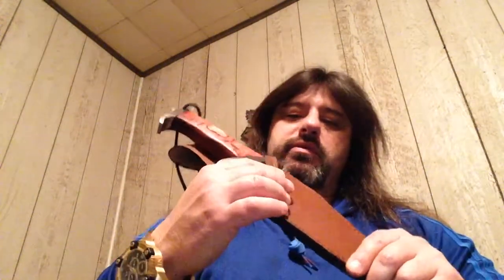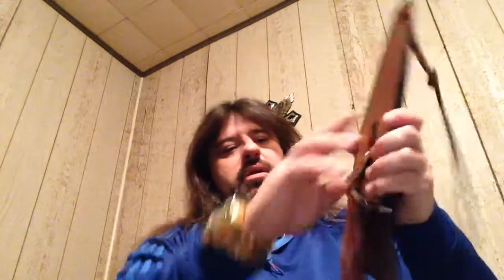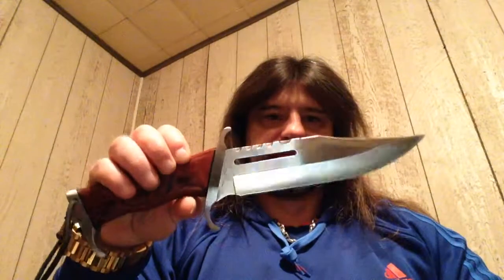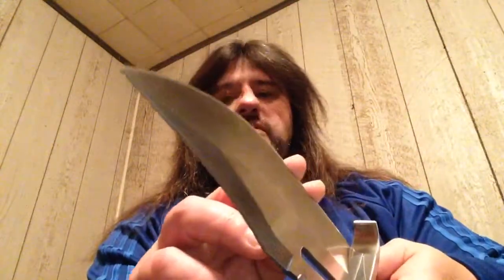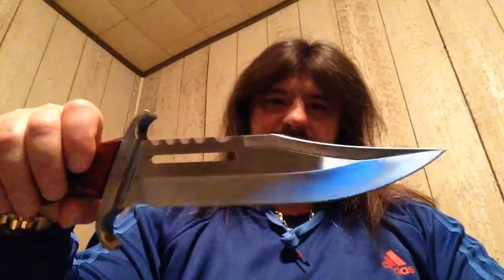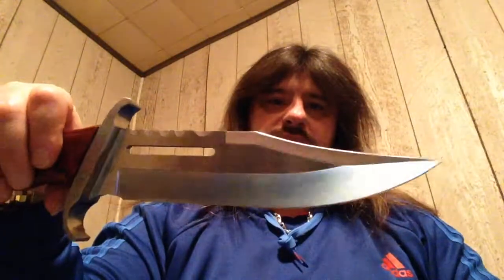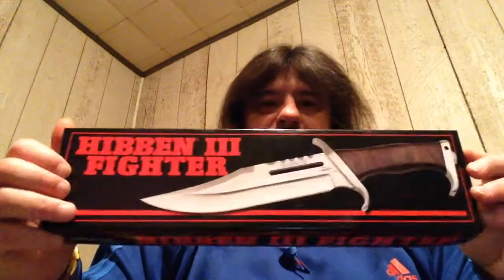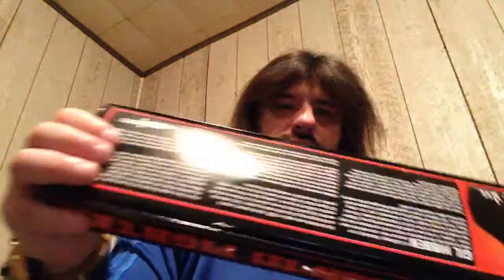Hibben 3 fighter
Bowie knife timber rattler